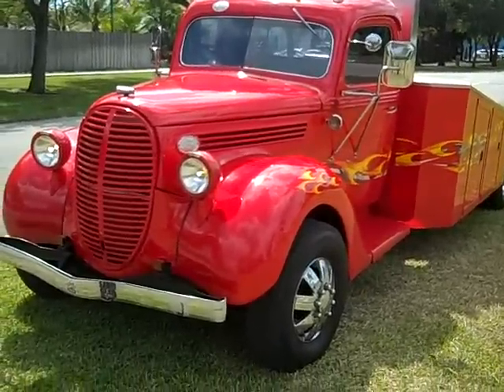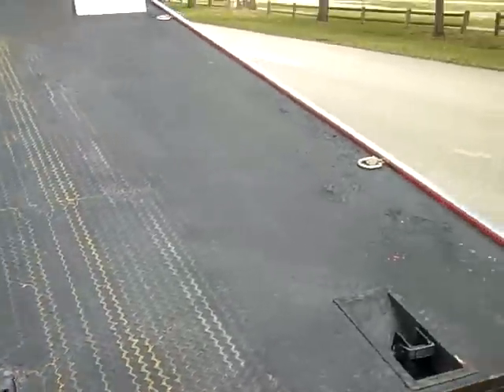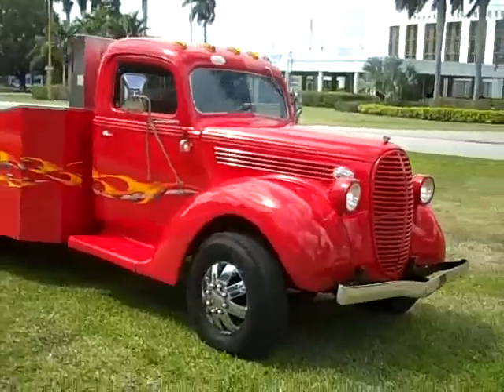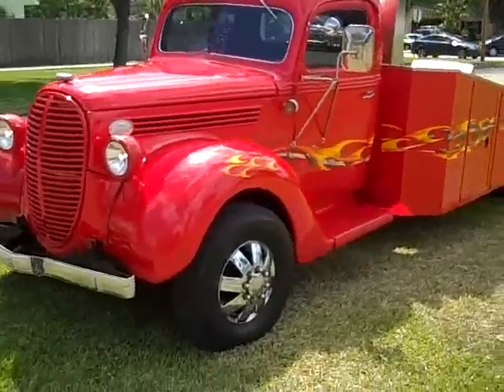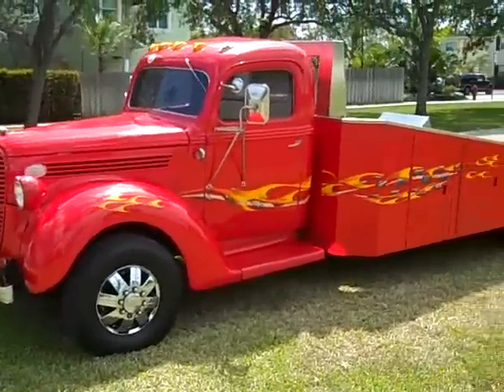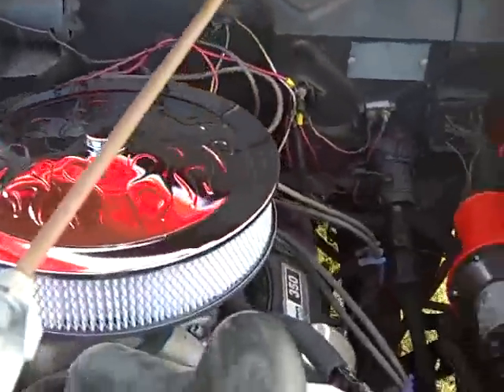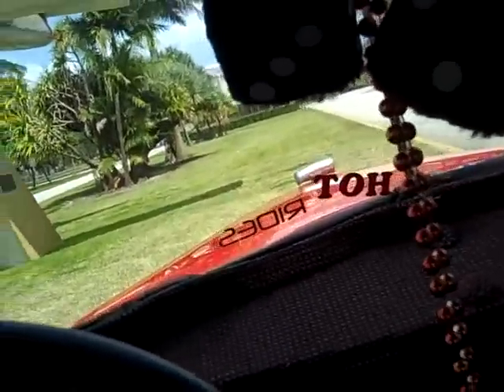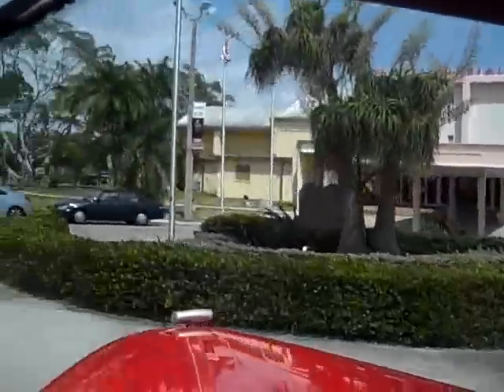1938 FORD TOW TRUCK FOR SALE!! SHOW WINNER!! MAKE OFFER!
FOR DETAILS ALEX (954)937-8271 THANK YOU